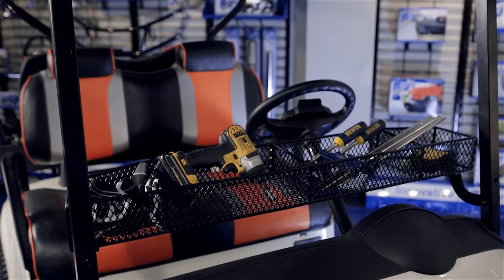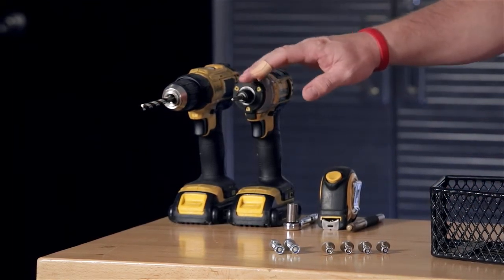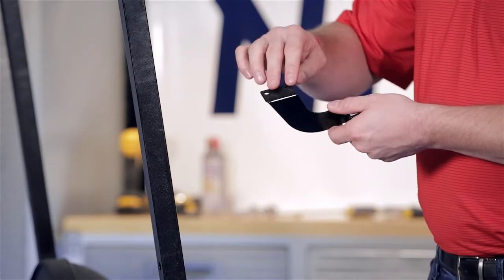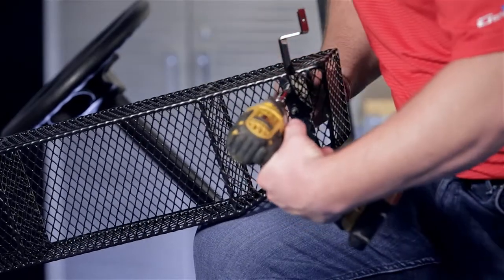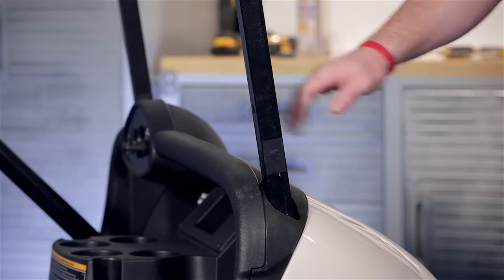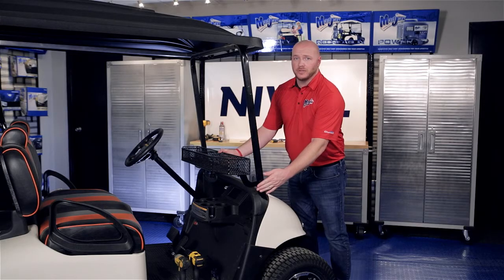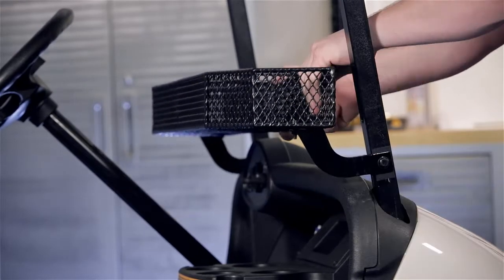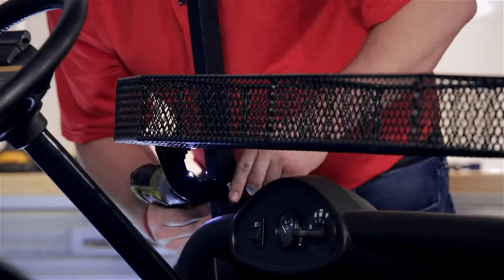Inner Basket for *E-Z-GO® *RXV® | How to Install Video | GTW® Golf Cart Accessories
How to install an Inner Basket on an *E-Z-GO® *RXV® golf cart